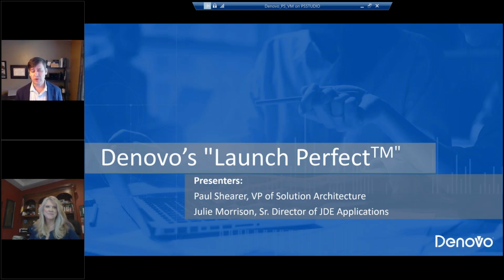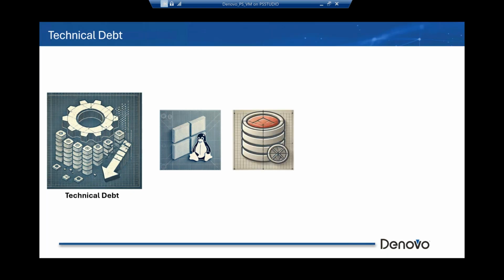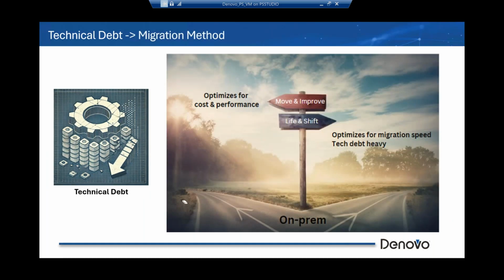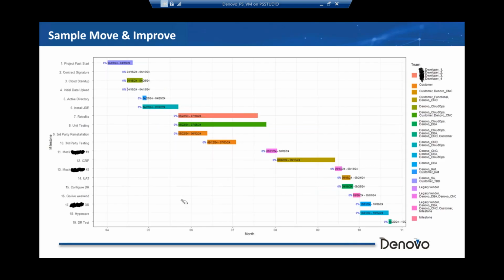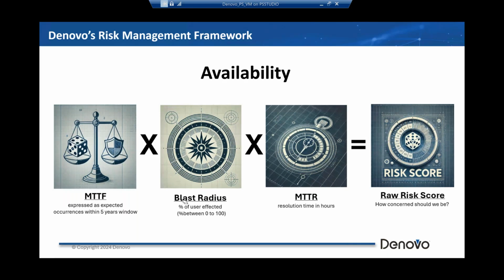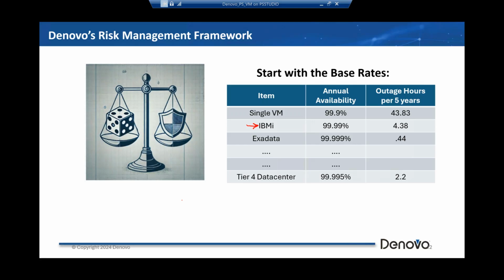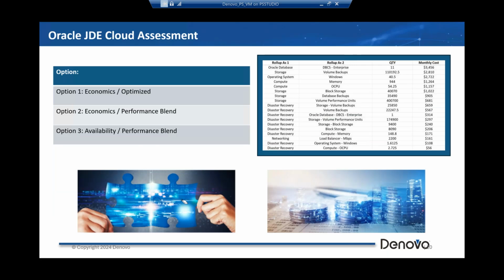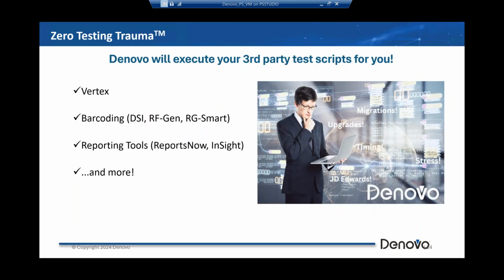JD Edwards Cloud Migration Simplified Upgrade, Migrate, and Relax with LaunchPerfect